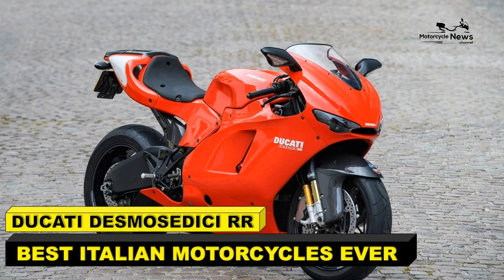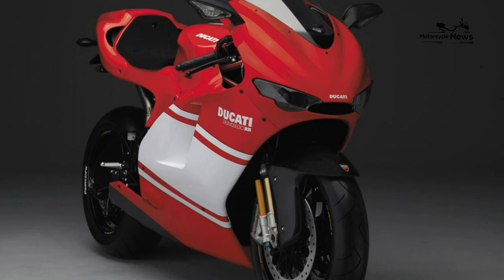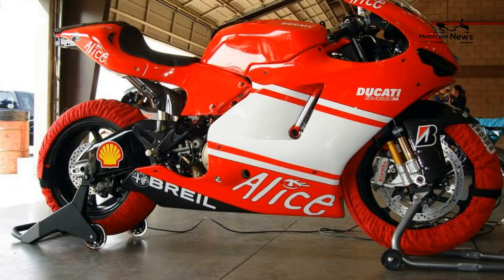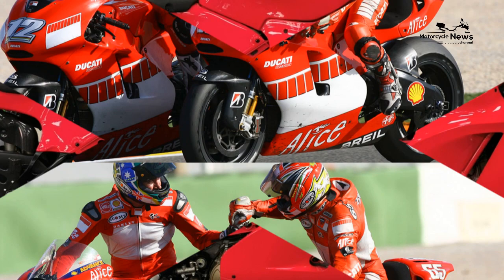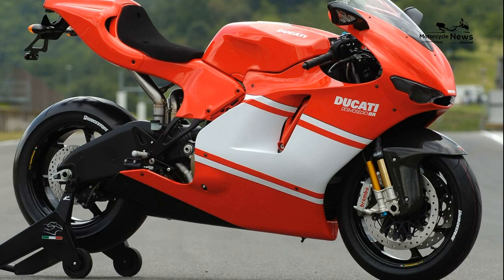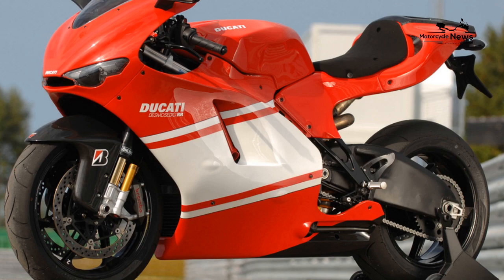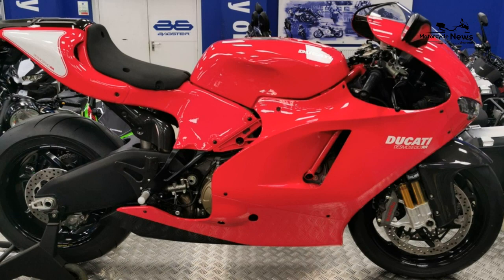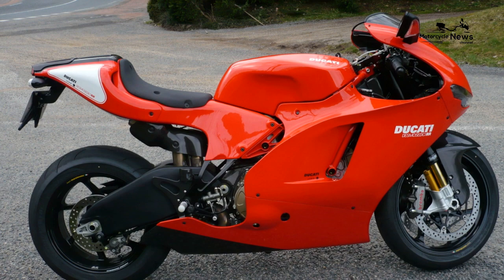DUCATI DESMOSEDICI RR | BEST ITALIAN MOTORCYCLES EVER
OUR BEST ITALIAN MOTORCYCLE CHOICE

THE DUCATI DESMOSEDICI RR
Desmosedici RR 2006

Engine Type: Liquid-cooled, L-four-cylinder, 4-stroke, 4vpc, DOHC, desmodromic
Displacement: 989cc
Bore x Stroke: 86 x 42.56 mm
Max Horsepower: 197.3 hp (126.6 kW) @ 13,800 rpm
Max Torque: 116 Nm @ 10,500 rpm
Wet weight: 193 kg

The Desmosedici RR (that stands for Race Replica) was blindingly fast for when it was released in 2004, but there are faster bikes out there today, including elsewhere in this post. But this bike says so much about Ducati that it cannot be ignored.

@motorcycle news